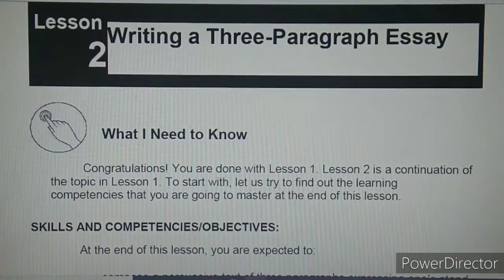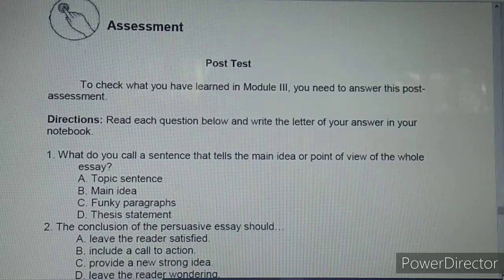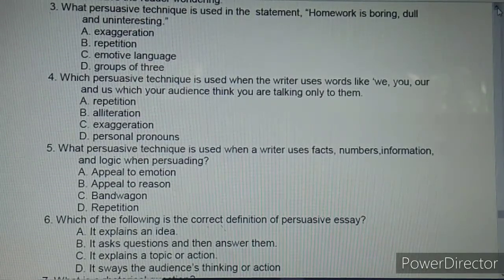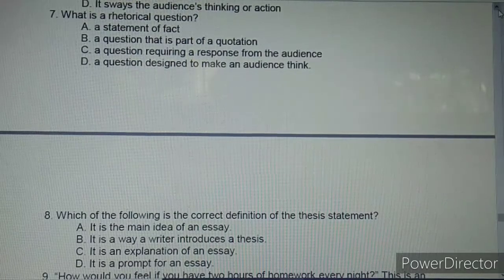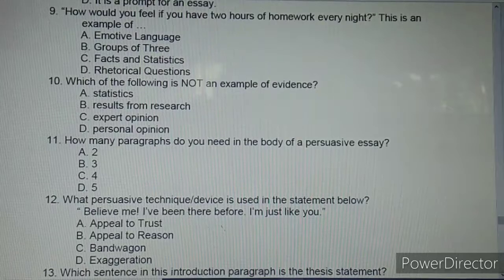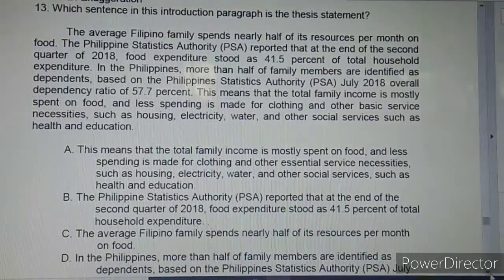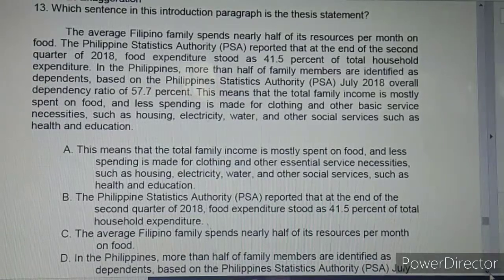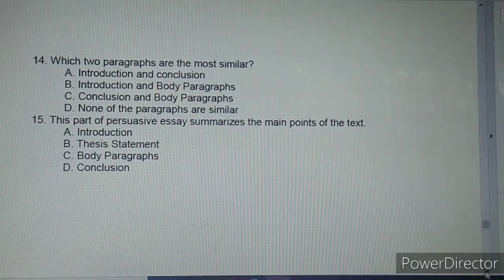English 10: Quarter 1-Module 2 (Post-Test)